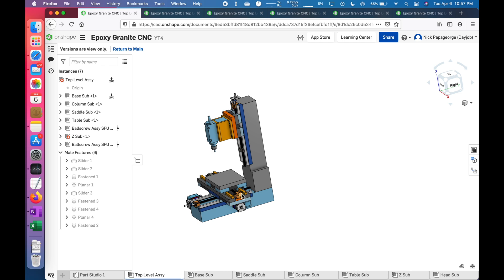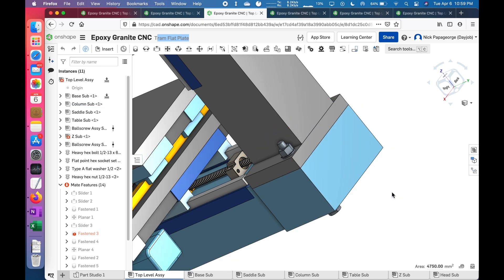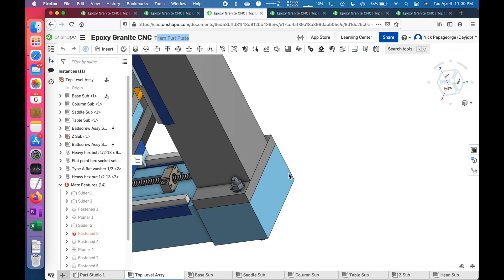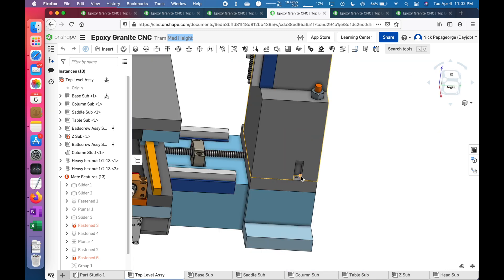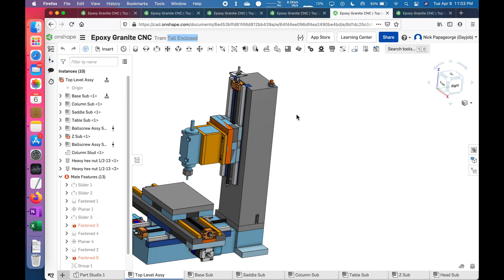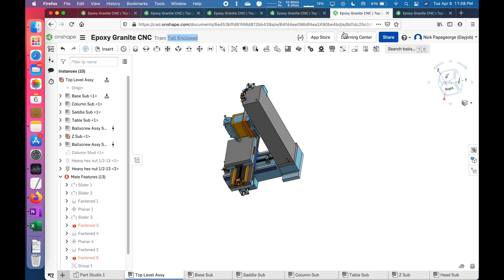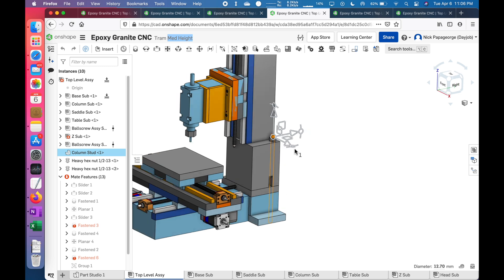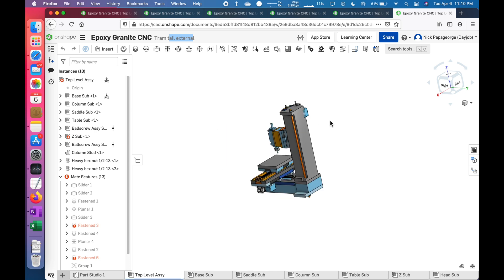Ep5: Epoxy Granite CNC Design - Column Tramming and Attachment to Base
*Re-upload with better editing to get rid of dead air*

Episode 5 shows four different approaches to attaching the column to the base, and provide a provision for tramming the Z axis. It also shows off Onshape's branching, which allows one to work on multiple concepts simultaneously in CAD.

I'm designing an epoxy granite CNC machine, benchtop sized. The focus on this series will be on the "why" of the CNC machine design. The CAD software I'm using is Onshape. I'm a mechanical engineer, but I don't have CNC design experience, so I'll be learning as I'm going.